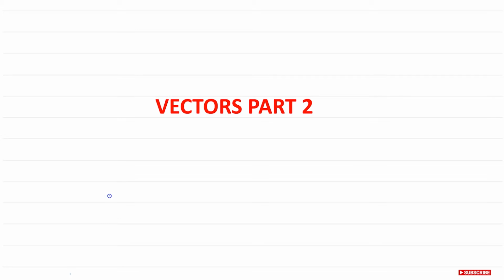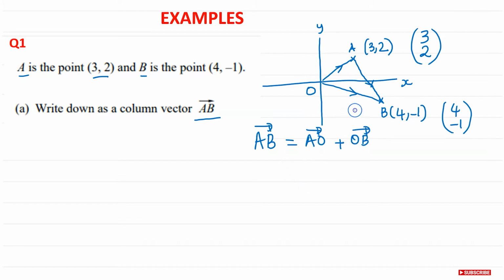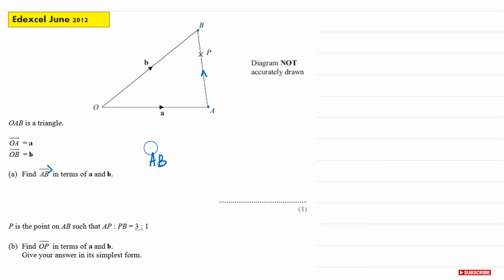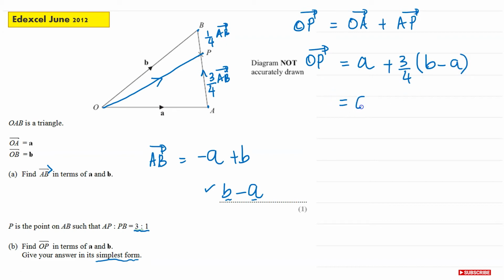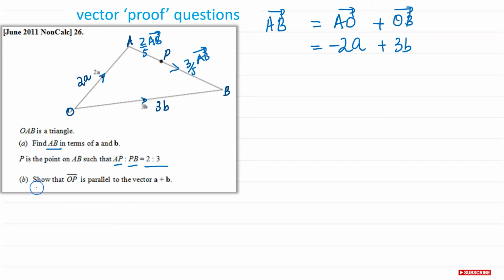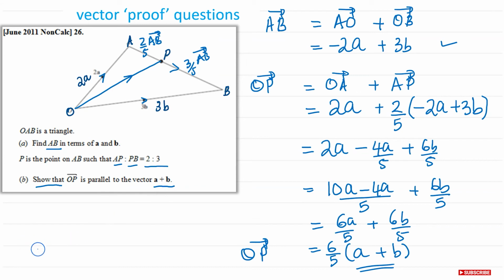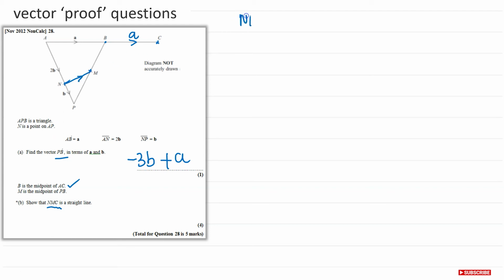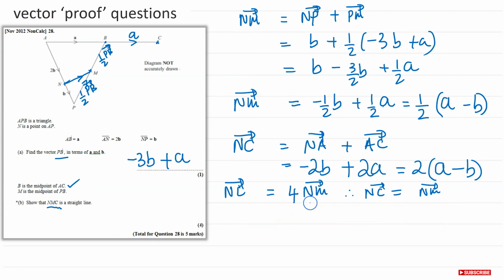VECTORS PART 2 - HOW TO DO VECTORS WITH RATIOS AND PROOFS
Vectors part 1 link